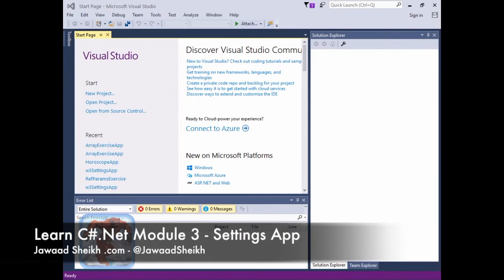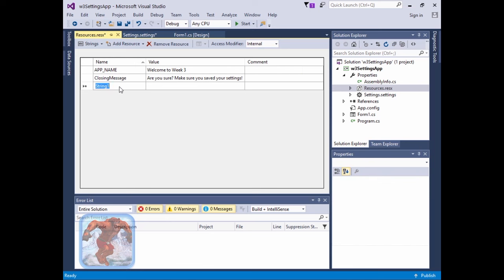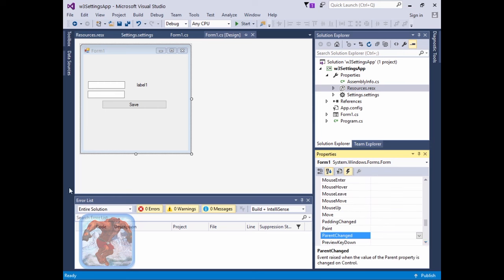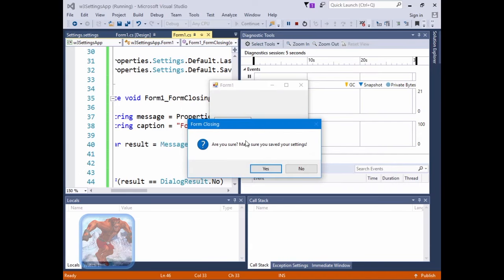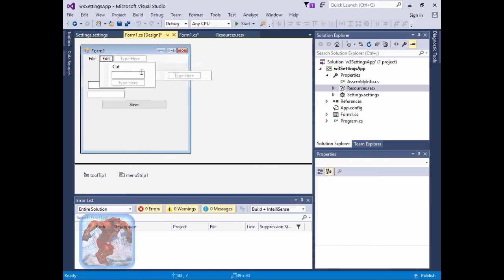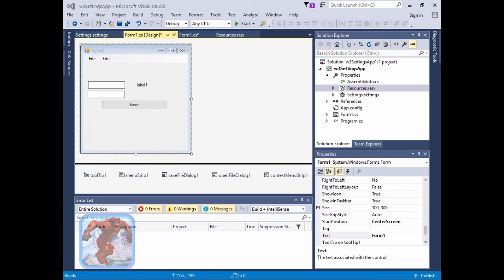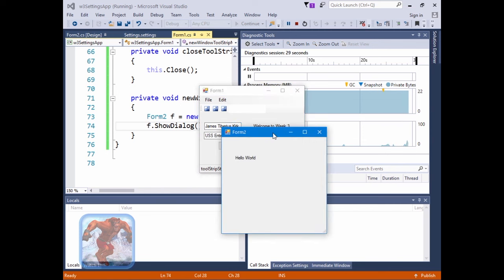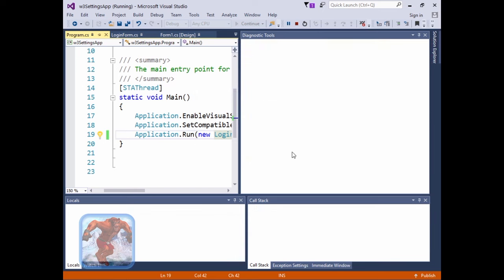Learn C#.Net Module 3 - The Settings App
Why stop at .Net?  Learn to make iOS apps in Swift.  Get the full course with lectures, notes and full code

Here, we will explore the little things that make great apps great.  We focus on the user experience  here with things like remembering the resize and location to docking and anchoring to menu's and toolbars.